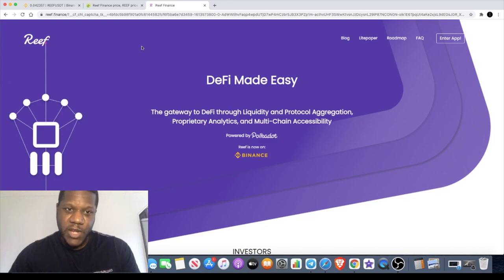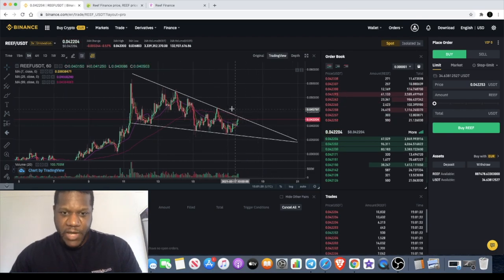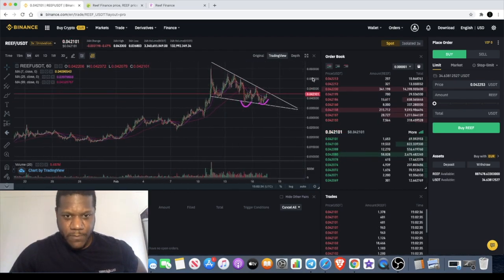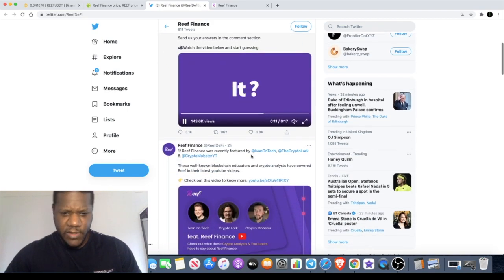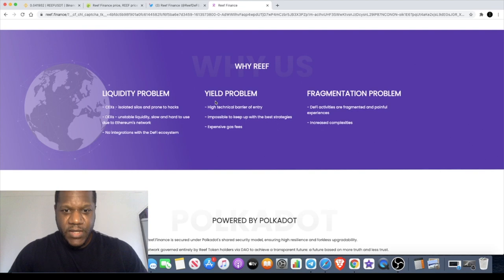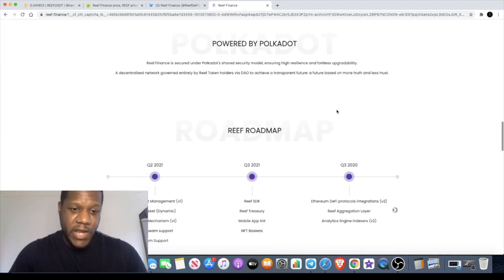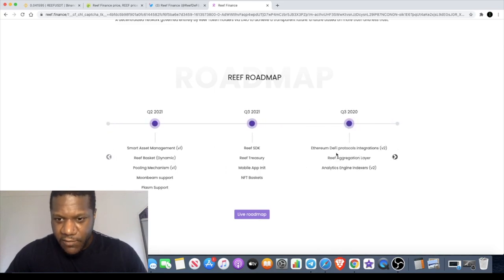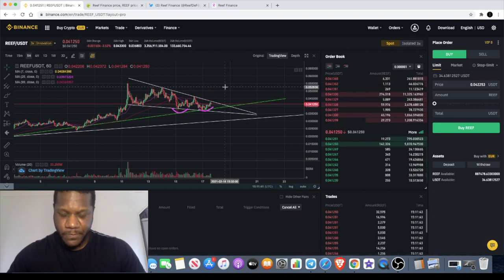Ksi + REEF Finance Crypto | Best Chance For 100X Gains?